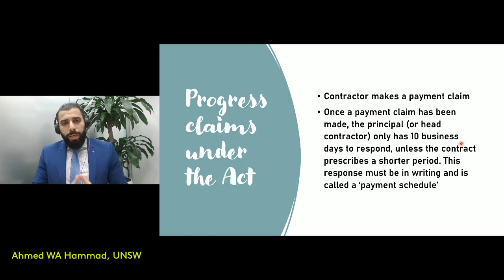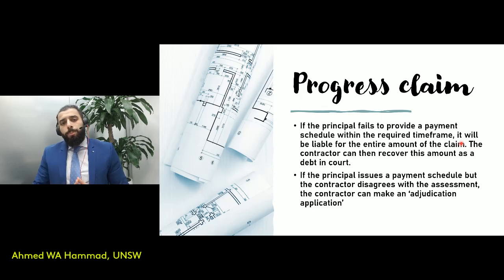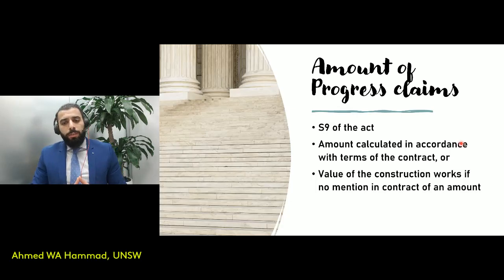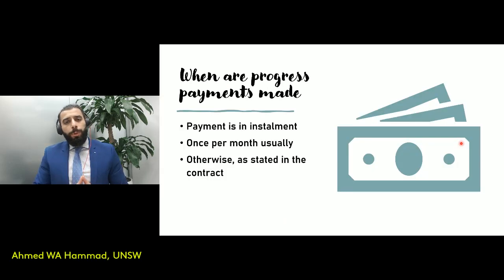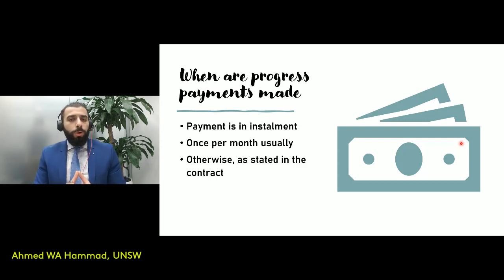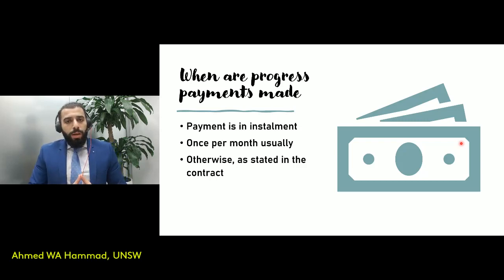Progress payments under Act - Wk7:Station 4